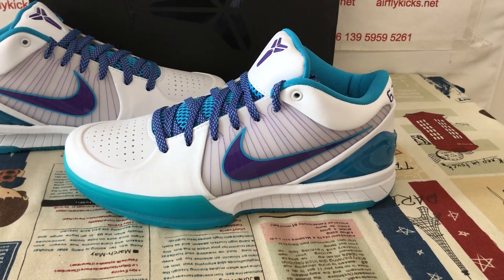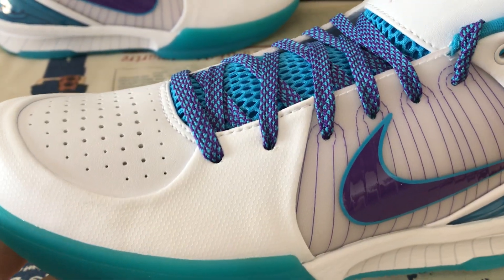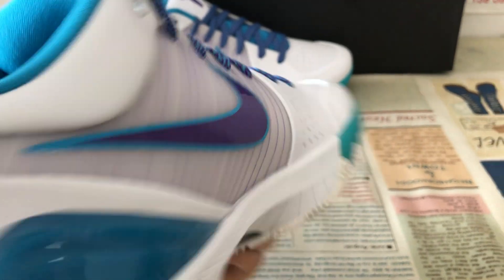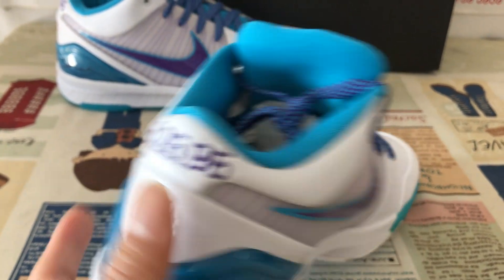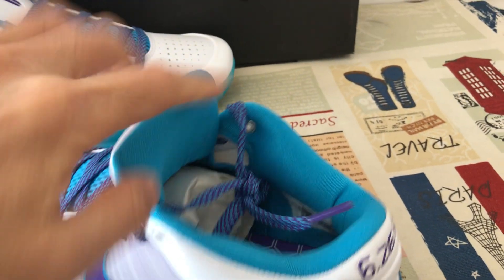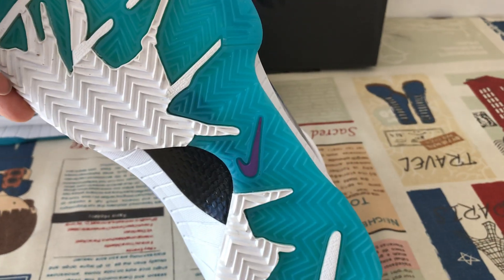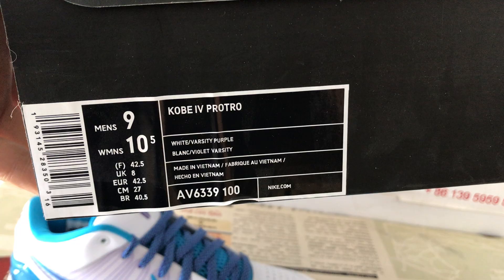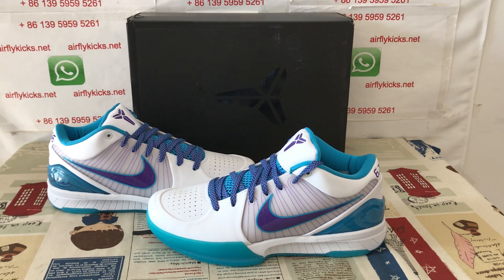Nike Kobe 4 Protro Draft Day S2 Batch Review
Nike Kobe 4 Protro Draft Day S2 Batch

Hey friend today give you the detailed review on Nike Kobe 4 Protro Draft Day S2 Batch,if you like them,pls click the below link to order on my

The Nike Zoom Kobe 4 Protro Draft Day, also known as the Draft Day edition, is a stylish basketball shoe by Nike. With its vibrant blue color, this shoe is a perfect choice for any basketball enthusiast. Designed with the latest technology, it offers great comfort and support, making it suitable for intense gameplay. Step onto the court with confidence and style with the Nike Zoom Kobe 4 Protro Draft Day.